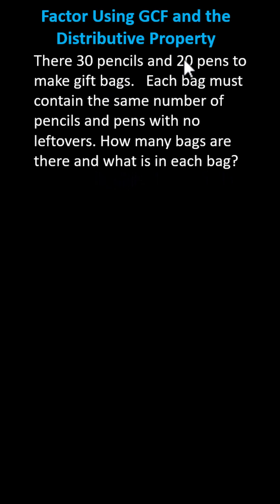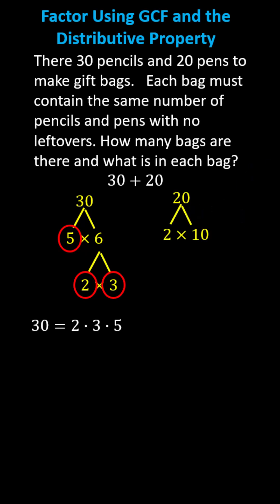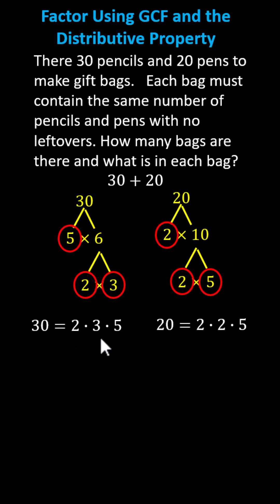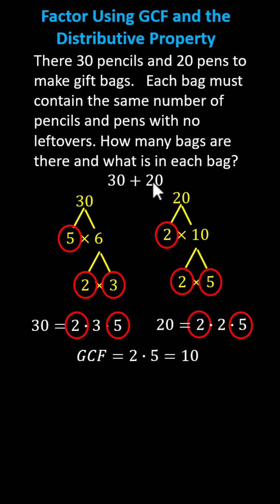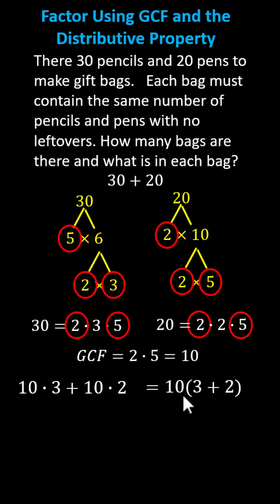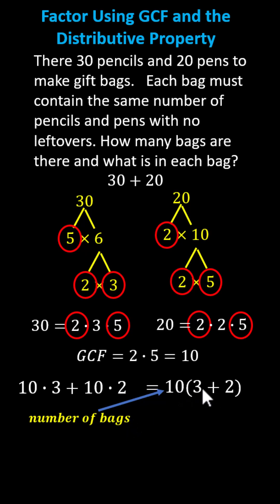Factor a Sum Using GCF and the Distributive Property to Solve an Application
This video explains how to factor a sum of whole numbers using the greatest common factor and the distributive property to determine how many items go in each gift bag.